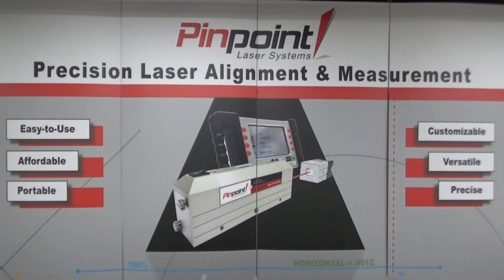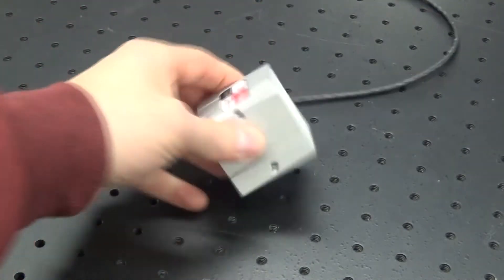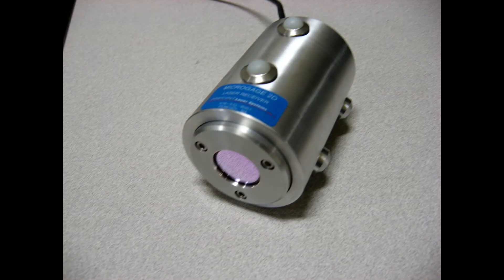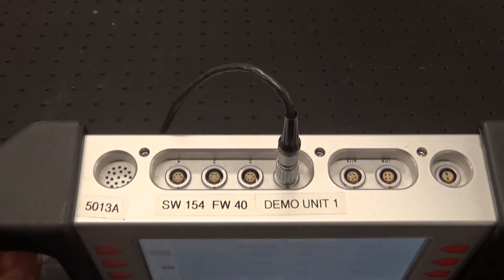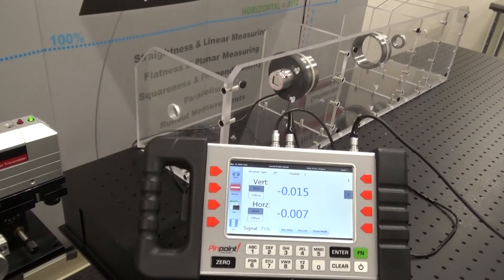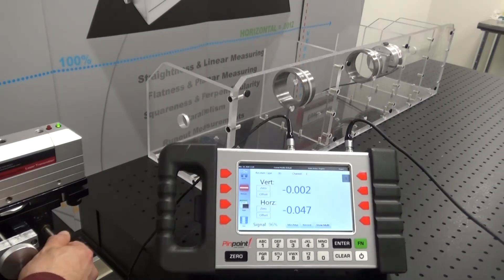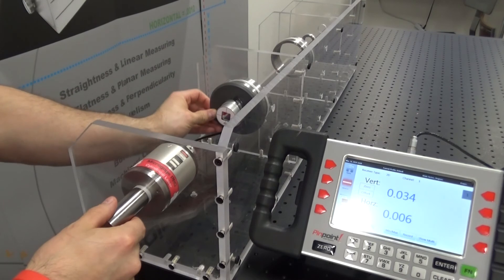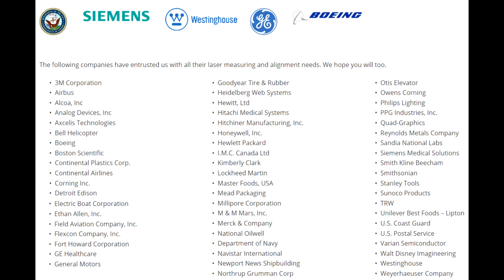Performing Bore Alignment With Pinpoint Laser System